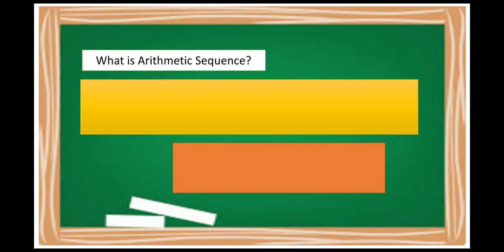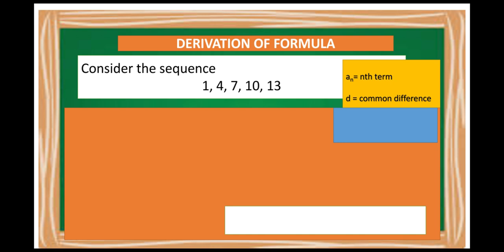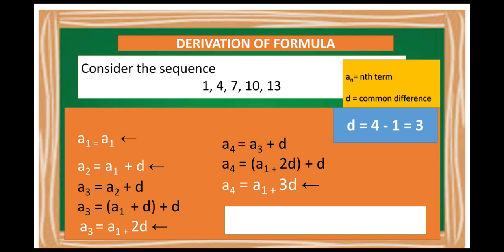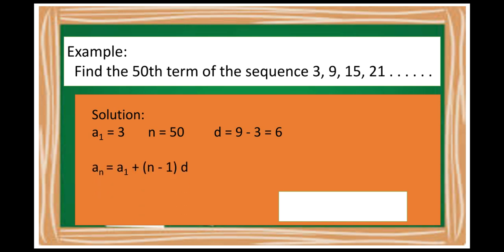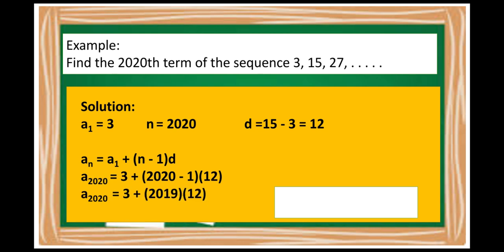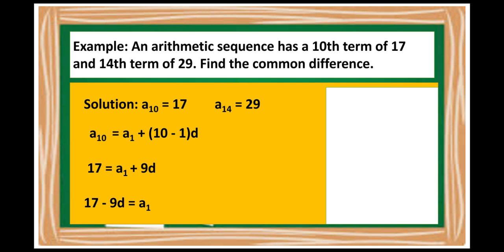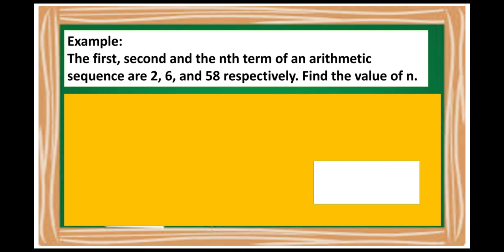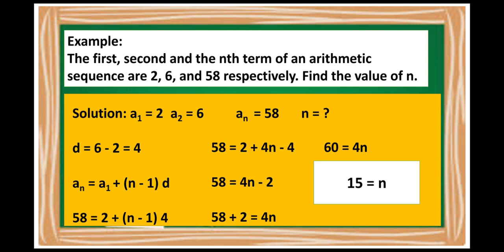ARITHMETIC SEQUENCE: Derivation of Formula and Calculations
Derivation of formula of the Arithmetic Sequence and Calculating the "nth" term, common difference, or value of n. Enjoy. Keep learning ❤